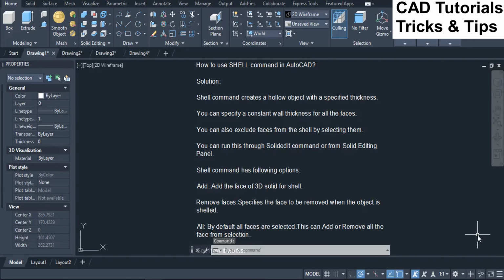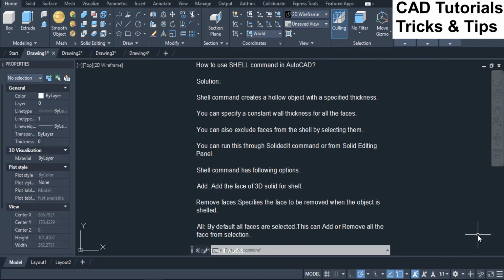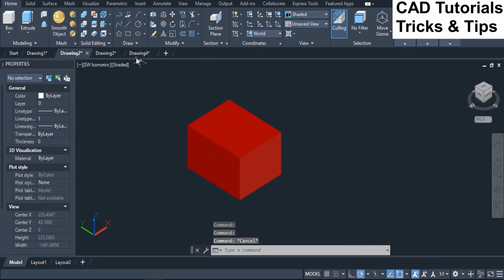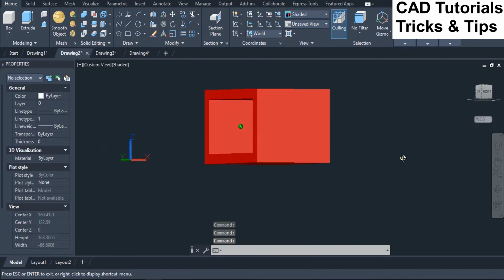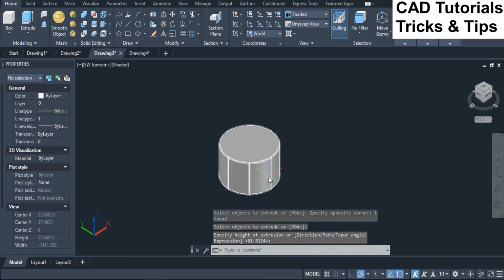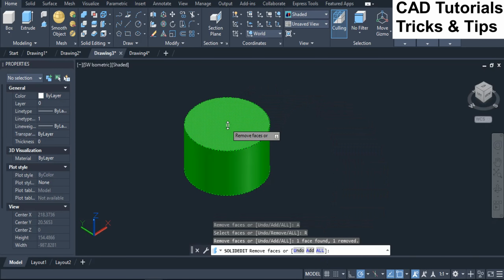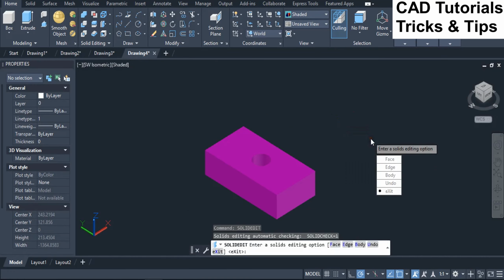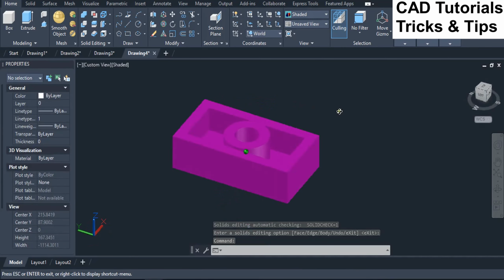Shell command in Autocad | How to use SHELL Command in Autocad 3D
Shell command in Autocad
How to use SHELL Command in Autocad 3D
3D Shell in Autocad